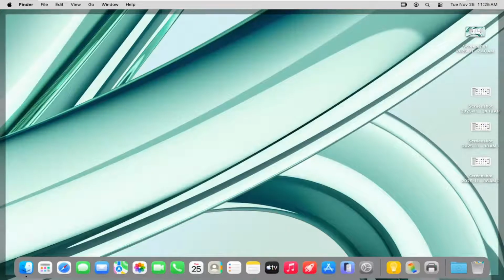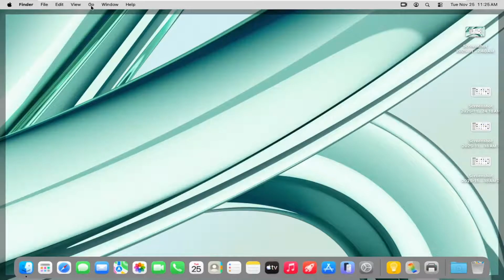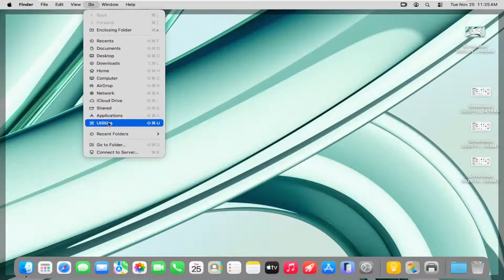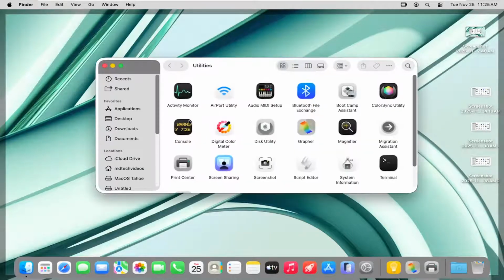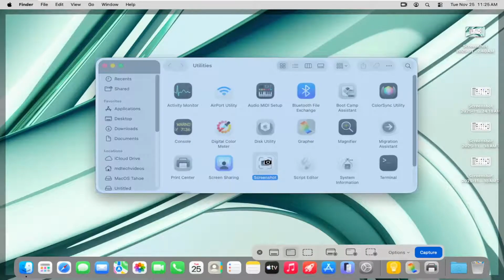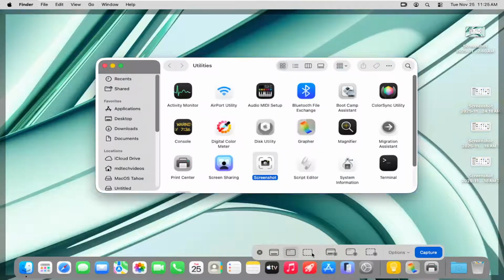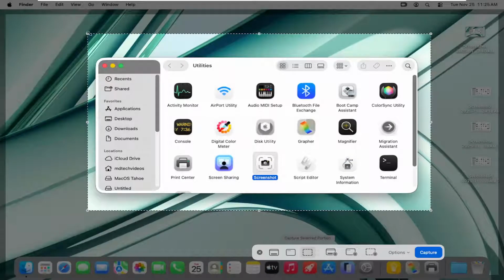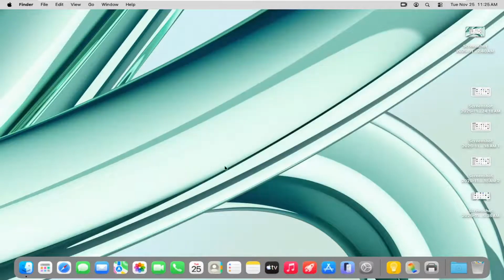How To Take Screen Snipping on macOS [Guide]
This video tutorial explains how macOS users can take screen snips, highlighting the importance of capturing specific areas of the screen for productivity, communication, and content sharing. It emphasizes understanding macOS screenshot tools and how they integrate with workflow to make information capture more efficient. The guide focuses on conceptual knowledge rather than providing step-by-step instructions or technical repair actions. Viewers gain insight into managing and using screen snipping effectively within macOS.

Issues addressed in this tutorial:
macOS screen snipping
Mac screenshot tools
macOS capture screen
Mac productivity tips
macOS screen capture
Mac workflow tools
macOS content creation
Mac snipping guide
macOS image capture
Mac screenshot features

The second portion of the tutorial highlights how knowing how to take precise screen snips can improve organization, clarity, and communication. It explains how understanding snipping options supports efficient documentation, presentations, and sharing of visual information. The video also discusses scenarios where targeted screen captures help maintain focus and avoid unnecessary clutter. Overall, it enhances user knowledge of macOS screenshot capabilities without outlining any step-by-step procedures or repair instructions.